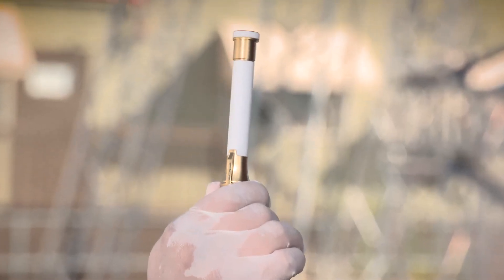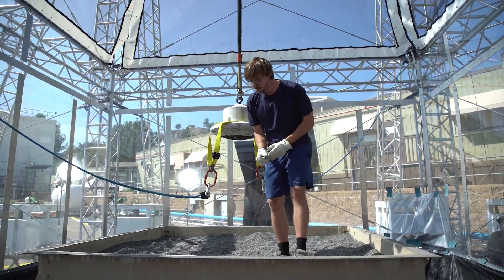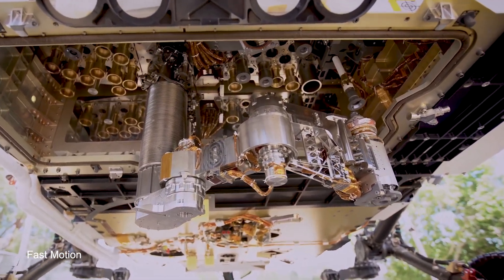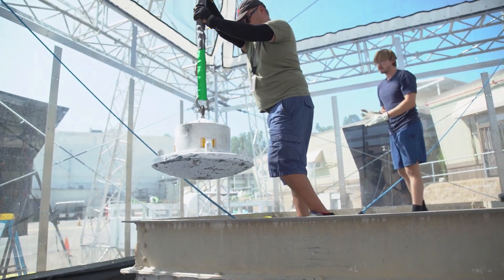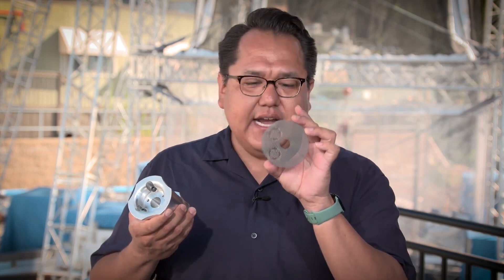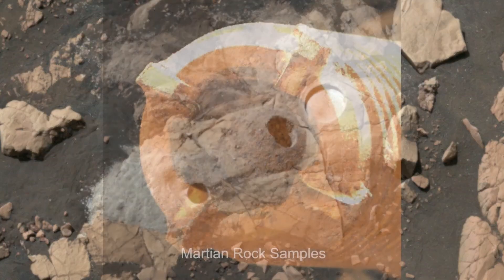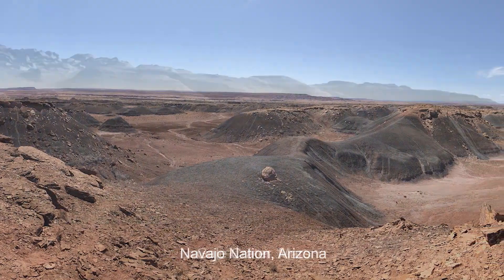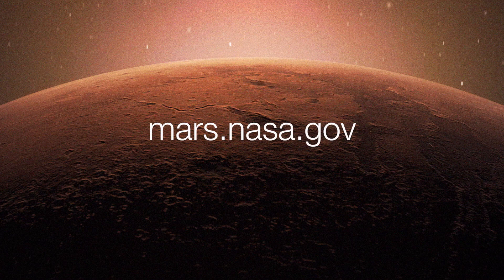How to Bring Mars Sample Tubes Safely to Earth Mars | NASA Mars Exploration | NASA Astrobiology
Welcome to an exciting journey into the realm of space exploration! In this video, we delve into the fascinating world of Mars Sample Tubes and uncover the intricate process of safely transporting precious Martian samples back to Earth.

Join us as we break down the critical steps, technologies, and precautions taken by NASA and other space agencies to ensure the pristine preservation of these Martian treasures. From the moment the samples are collected on the Martian surface to their arrival on Earth, we'll guide you through the entire mission timeline.

You'll discover the innovative spacecraft and technologies that make this interplanetary voyage possible, from the Mars Sample Return (MSR) mission's launch and orbital rendezvous to the sample retrieval and re-entry into Earth's atmosphere. We'll also explore the containment and sterilization protocols designed to prevent any potential contamination of our planet by Martian organisms.

With expert insights, stunning visuals, and a deep dive into the science behind Mars Sample Tubes, this video is your ultimate guide to understanding one of the most ambitious missions in the history of space exploration. Whether you're a space enthusiast, a science buff, or just curious about the mysteries of Mars, this video will leave you informed and inspired.

Don't miss out on this captivating exploration of the future of space exploration. Let's embark on this incredible journey together!